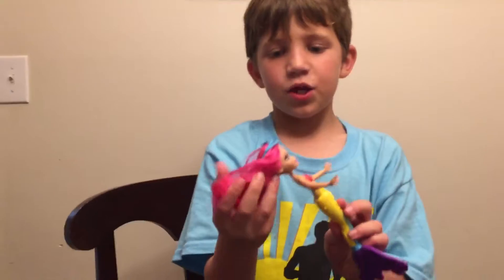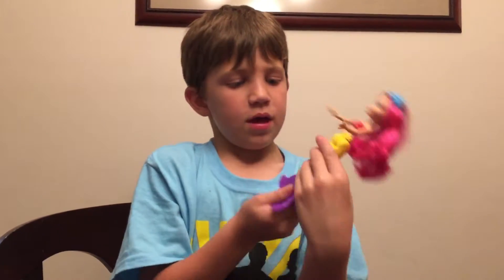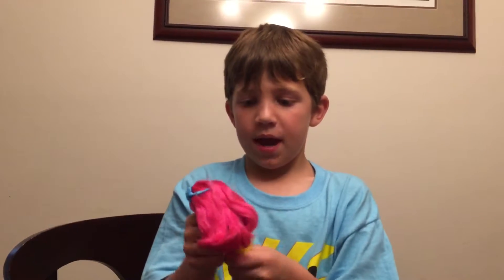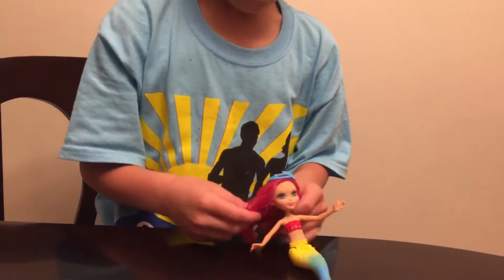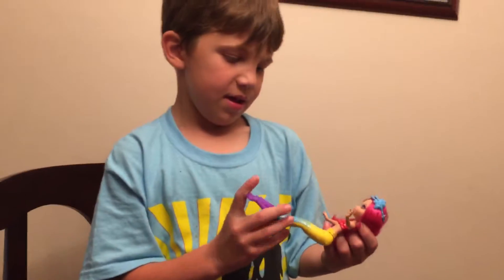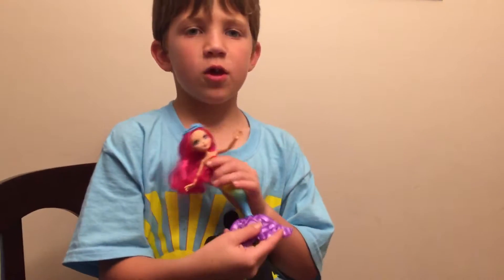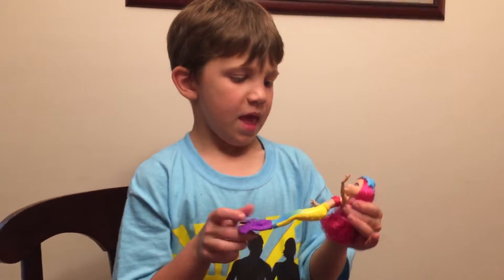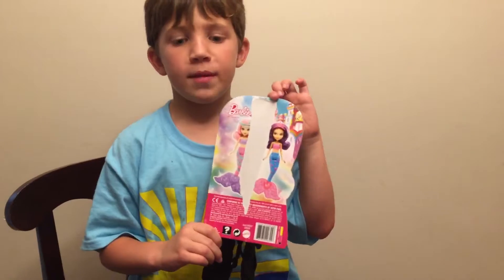Bros Toy Stand - Barbie Mermaid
Bros Toy Stand - review and opening of Barbie Mermaid you